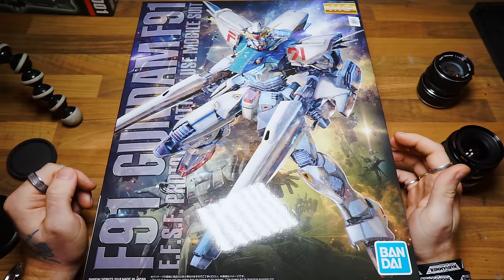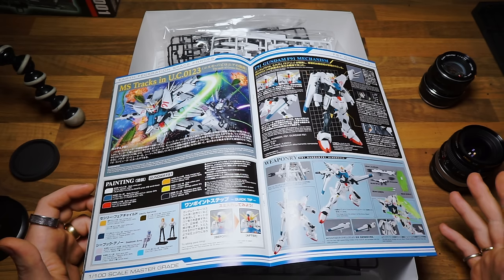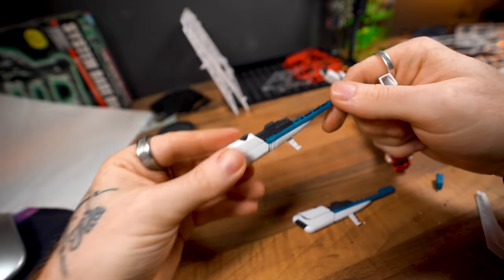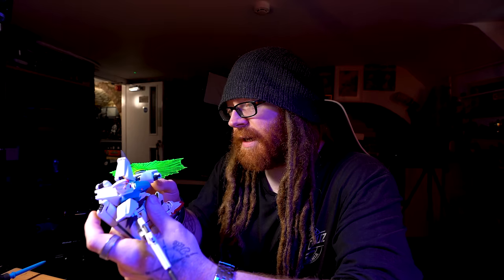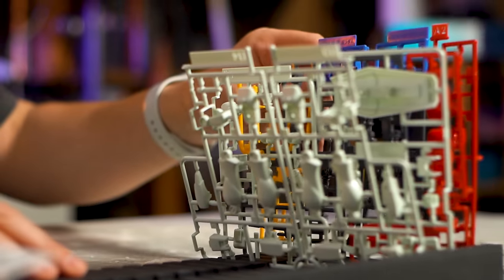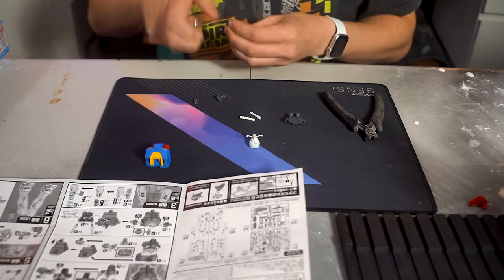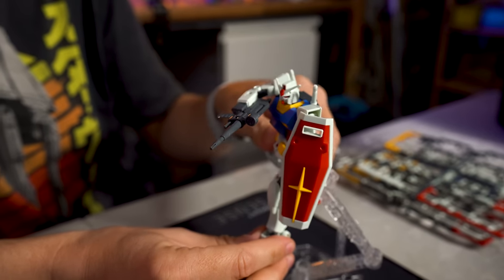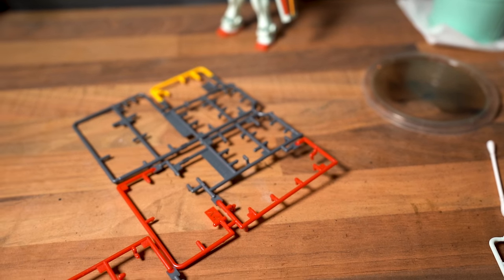SECRET PAINT & WEATHER HACK - Warhammer Guy Builds FIRST GUNDAM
It's been a long time coming, but MS Paints is finally taking the Gunpla plunge, building, painting and posing his first kits.

0:00 Intro
2:18 Build
6:33 MOAR KITS!
10:19 Super Secret Hobby Hack

MS Paints is dedicated to teaching quick, easy and disability friendly ways of making, painting and playing tabletop games. We gear every video to being useful, first and foremost, to hobbyists who have a harder time getting the results they want from their models and games.

Thanks To My Patrons! Credits in Video!